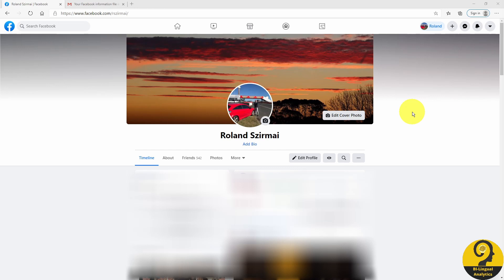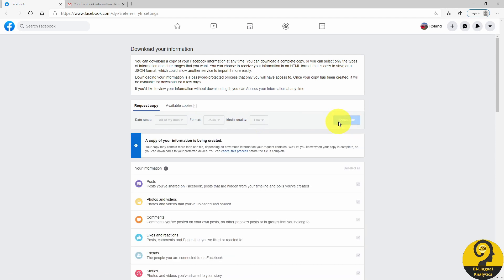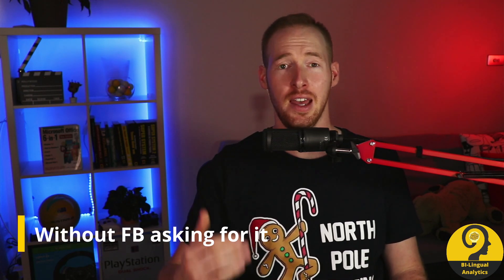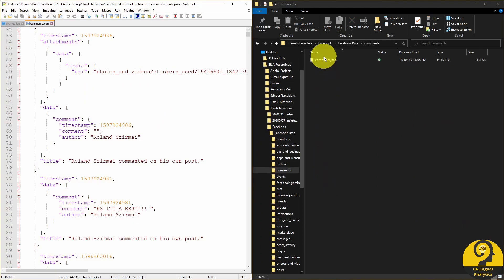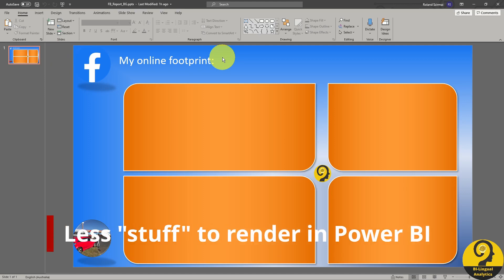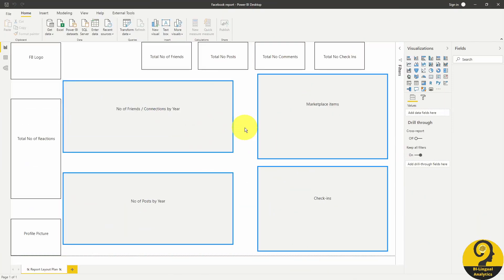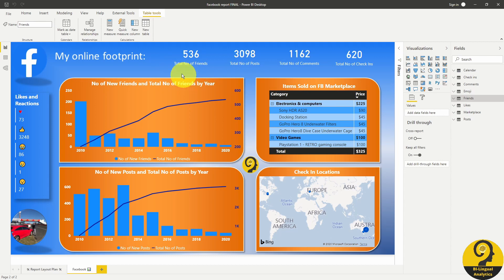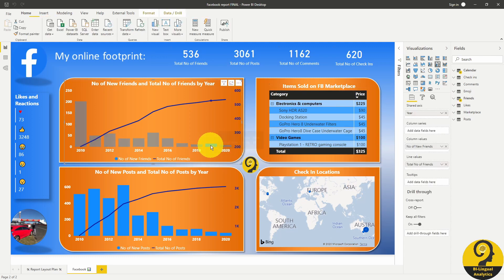Facebook Data Visualization in Power BI 👀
Have you ever wondered how to use PowerBI to visualize your data from Facebook?

🤷‍♀️ Facebook and Data 🤷‍♂️

Don't worry, in this episode, I'm going to show you how to visualize your Facebook Profile in Power BI to have a better understanding of how much data is available for the social media giant about you...
It is an 👁 opener !!!

Roland

📍 – Sydney, Australia

📽 GEAR:
🔦 – Neewer 18” Ring Light + Neewer 2 Pack Dimmable
🎧 – BOSE QC35